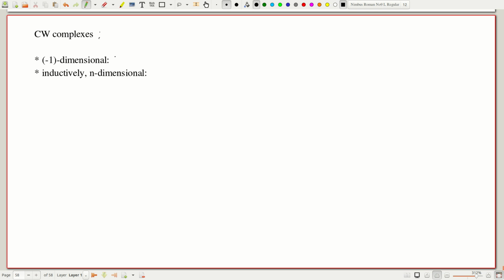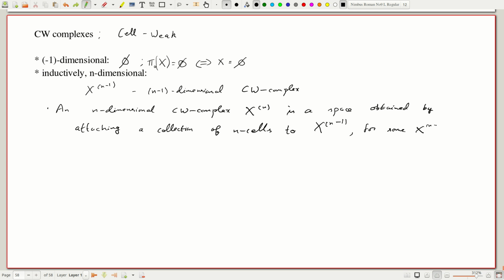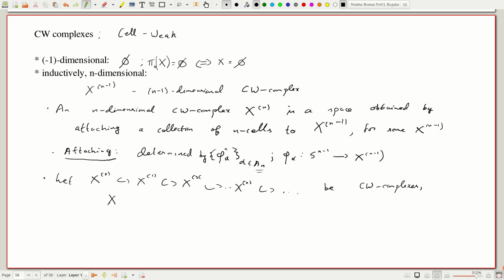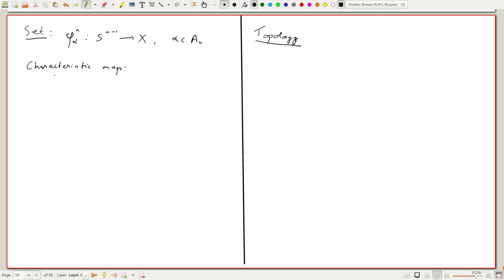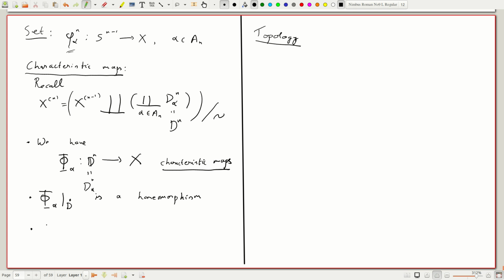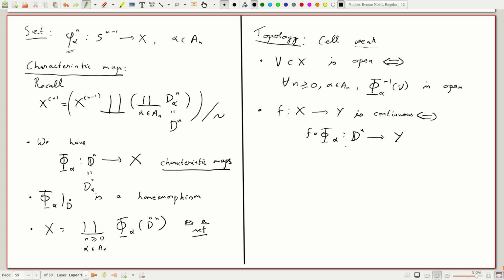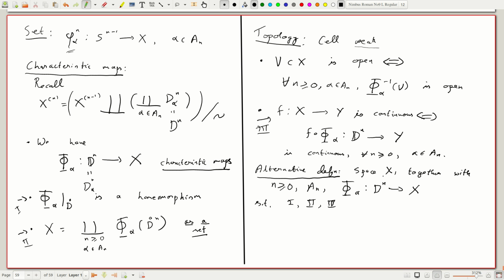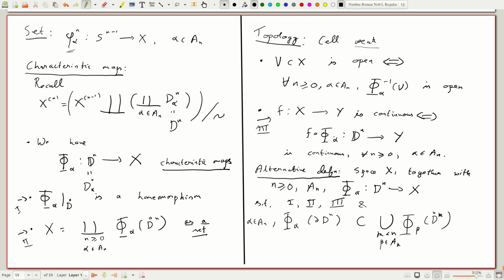Introduction to Algebraic Topology : Lecture22.1 MA 232 (2020)